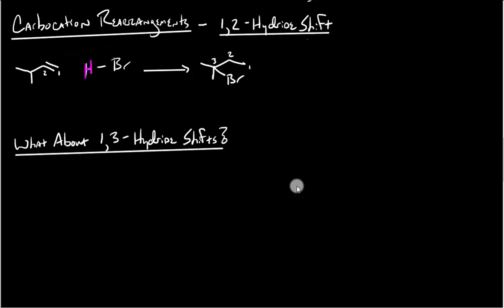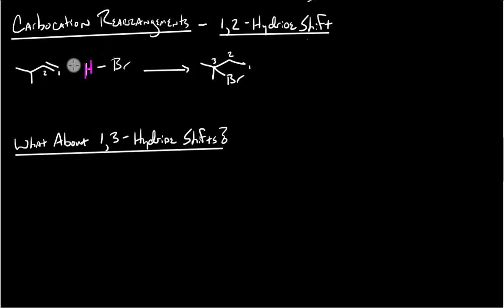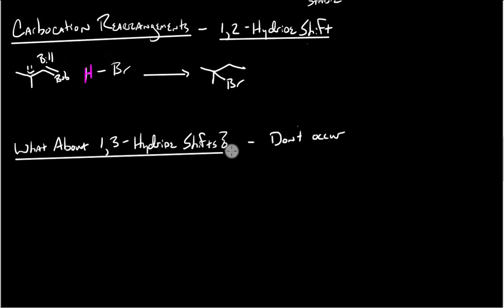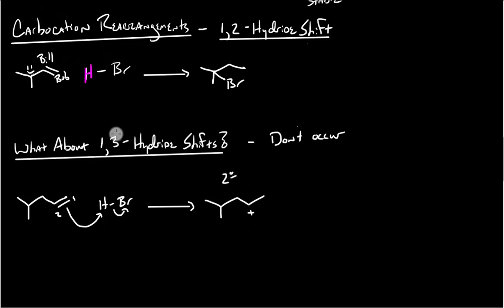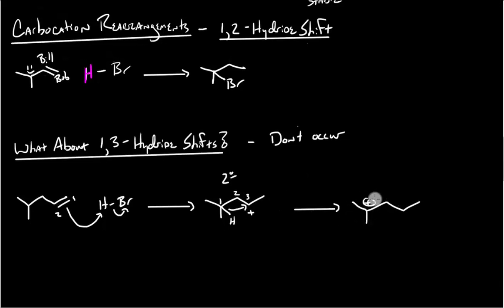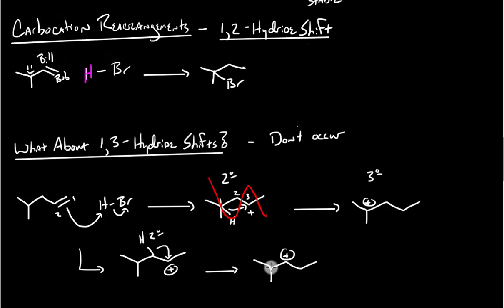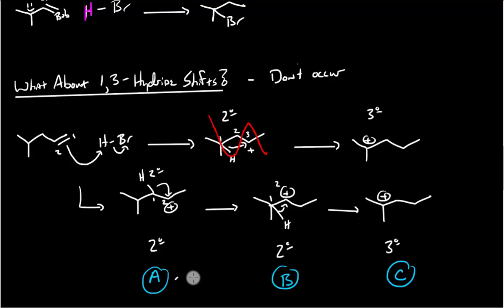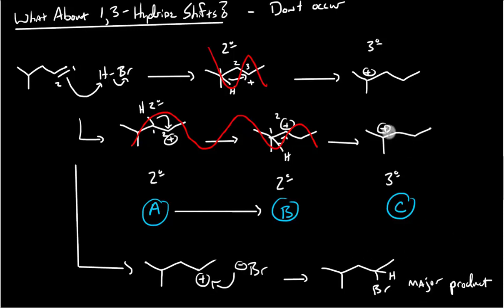Ch4 9 1,3 Hydride Shifts 7 min